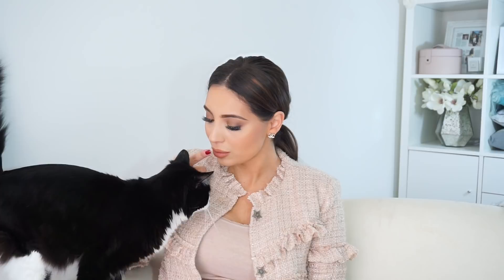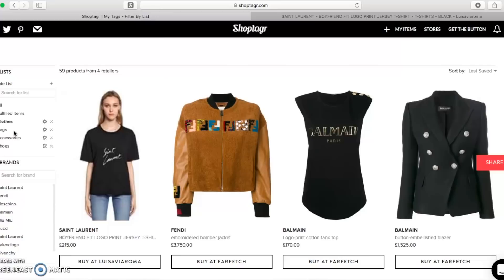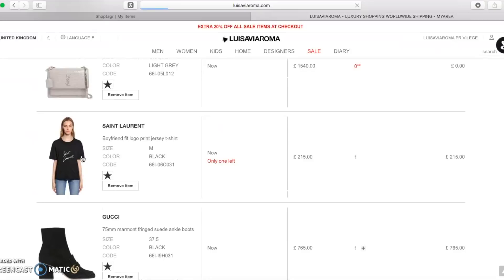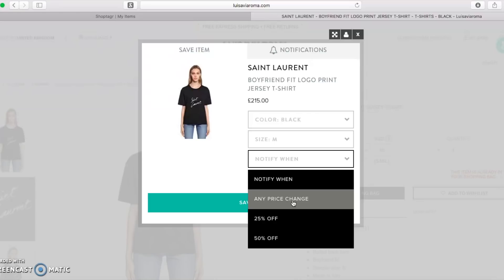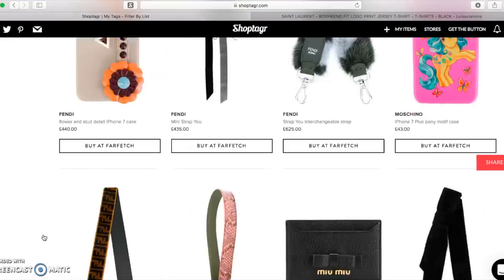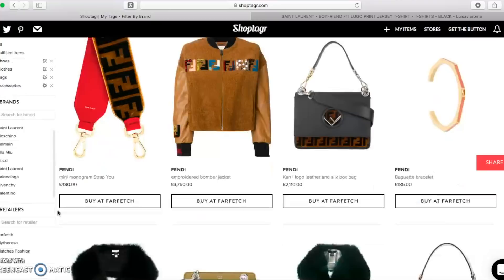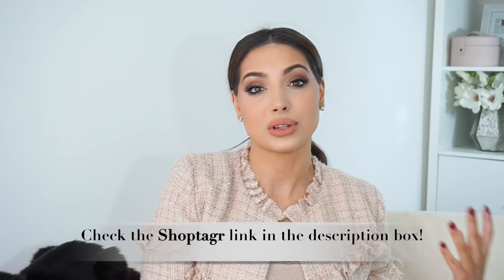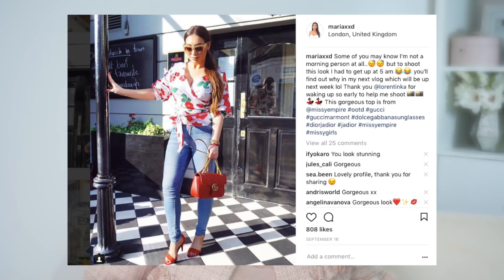The Hottest Designer Bags & Shoes Right Now + Money Saving Shopping Hacks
My top designer Shoes & Bags right now!

♡ Depop: mariaxxd

In this video:

Valentino Lock Bag

Gucci Marmont

Saint Laurent Sac De Jour

Prada Cahier

Miu Miu Boots

Miu Miu Sneakers

Fendi Sneakers

Editing: iMovie